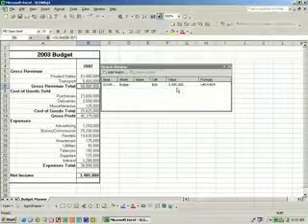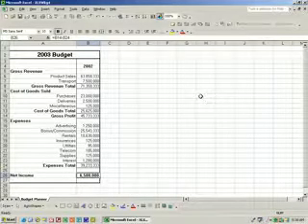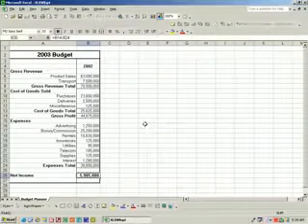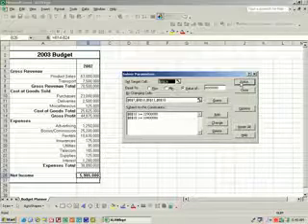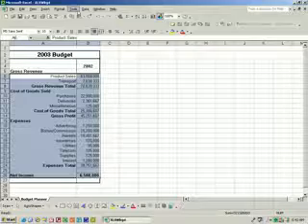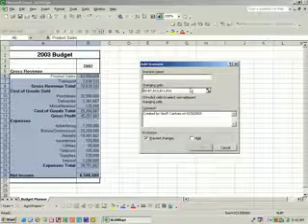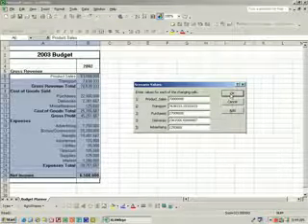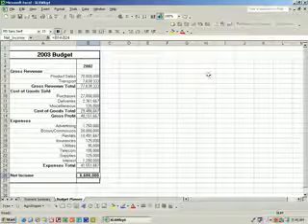Excel XP Expert Lesson 09